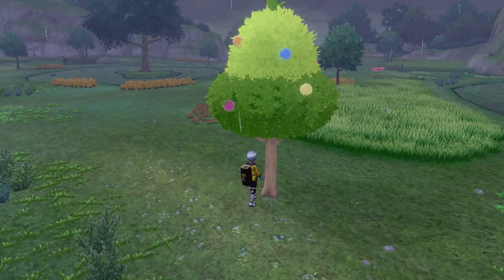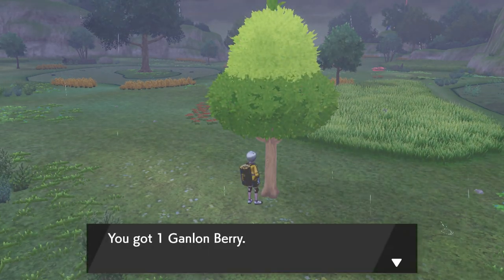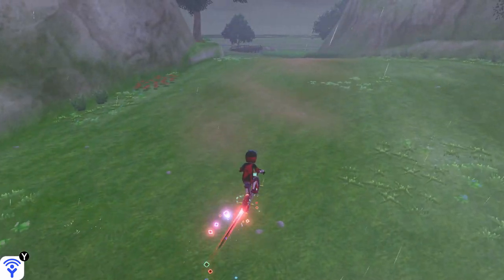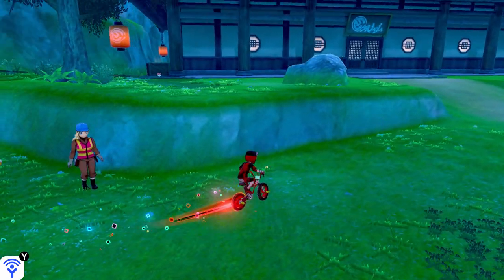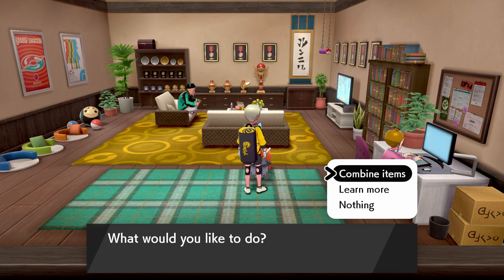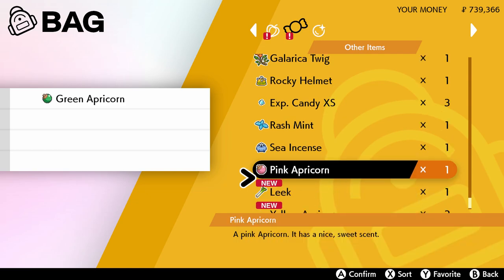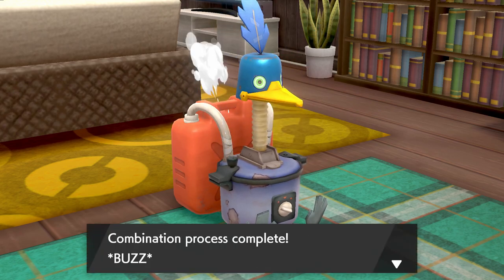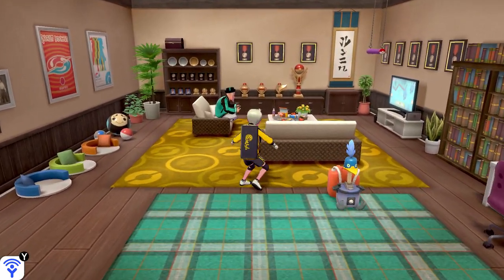How to Get, Use, and Combine Different Colored Apricorns in Pokémon Sword and Shield - Isle of Armor